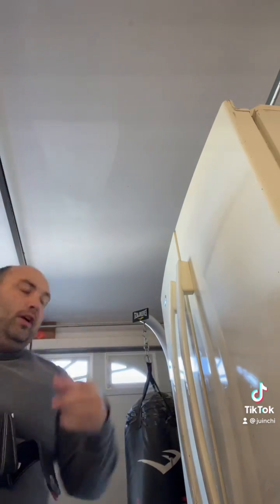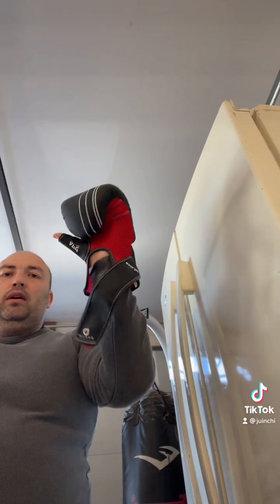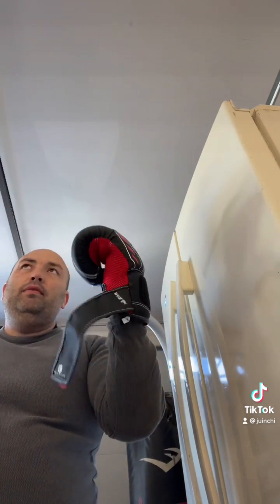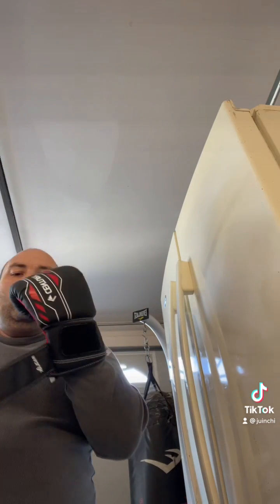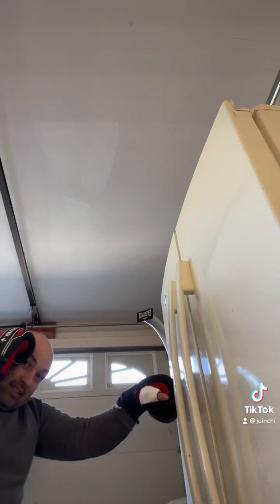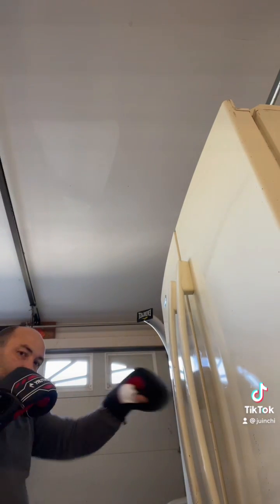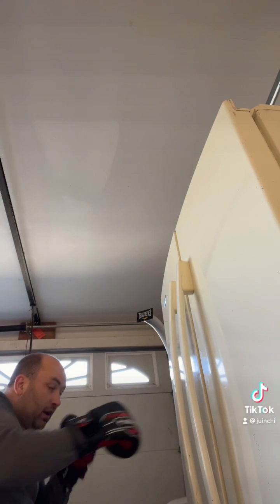November 13, 2022